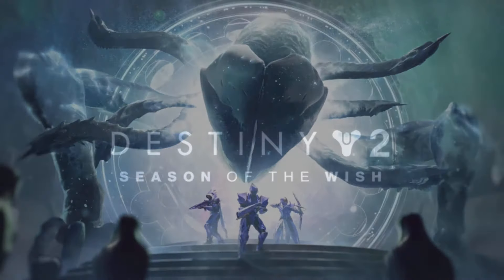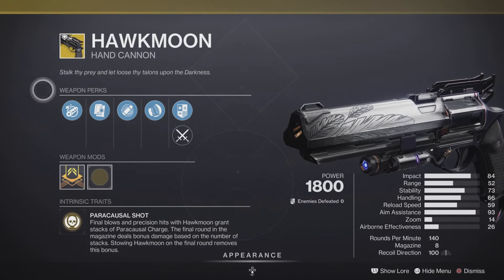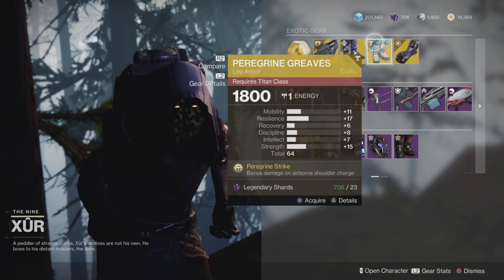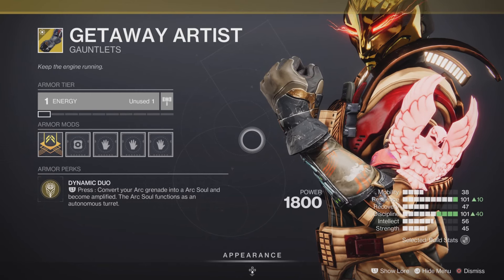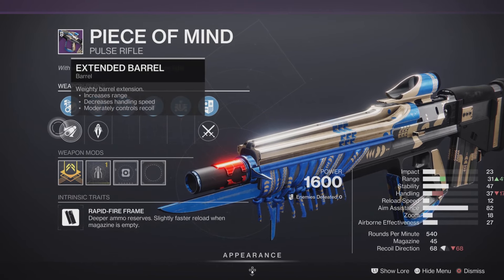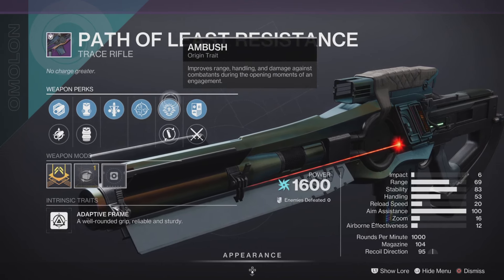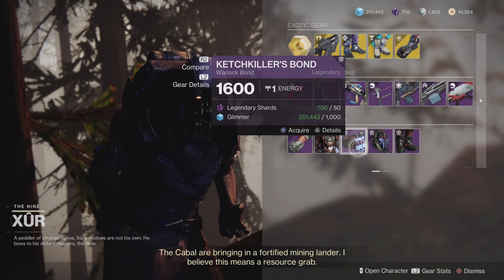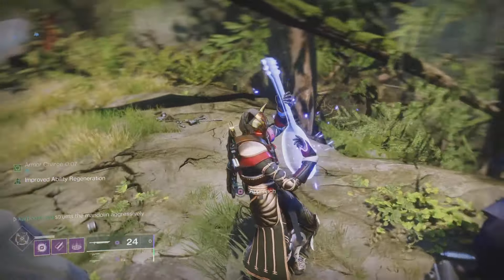Destiny 2: XUR HIGH Stat Roll EXOTIC & Legendary! Don't Miss XUR TODAY! Jan 19th 2024 Location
Xur Is Finally Here For the 8th time in Season Of The Wish and he has very high stat roll legendary armor and Exotics today as well so lets go! thanks for watching Happy Friday My Guardians!

🔔HAPPY FRIDAY! HAPPY XUR DAY! MY GUARDIANS!🔔
✅ Where is Xur Today?.
✅ Planet: Earth
✅ Location: EDZ (1/19/2024)

TIMESTAMPS
0:00 Intro
Outro